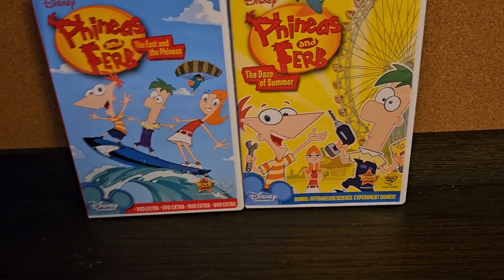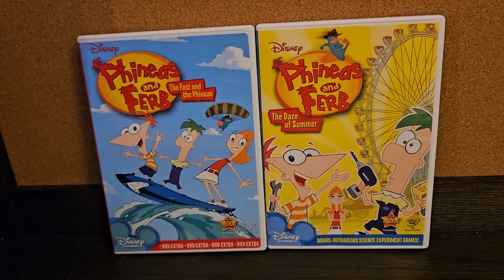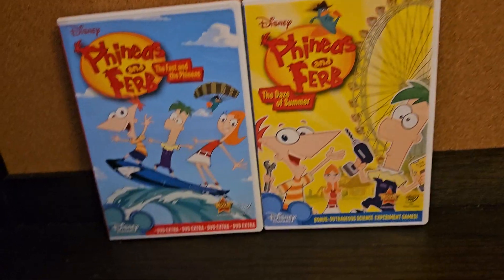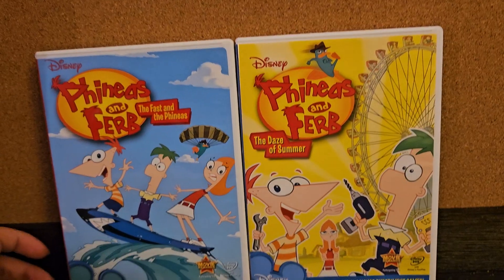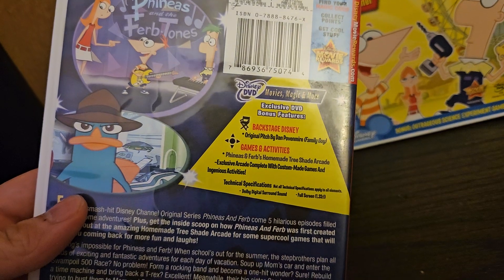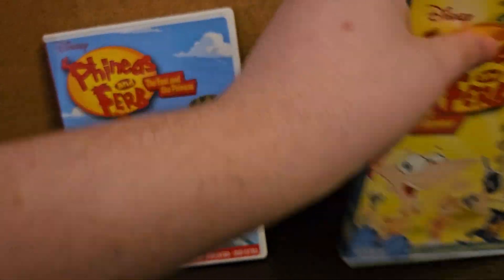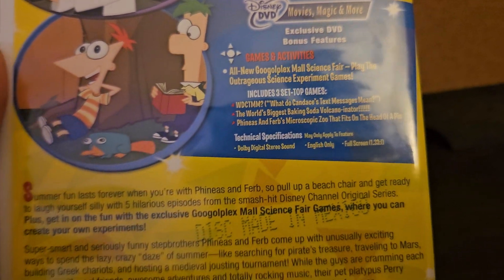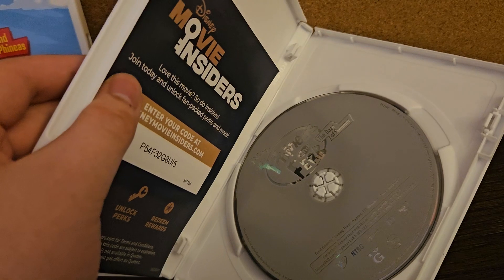Phineas and Ferb: The Fast and the Phineas and The Daze of Summer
my DVD collection episode 34